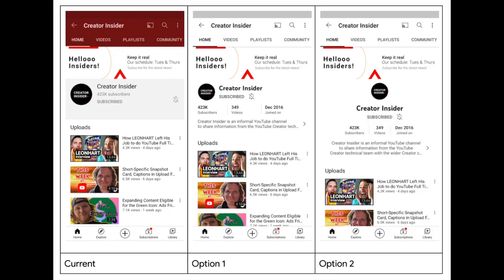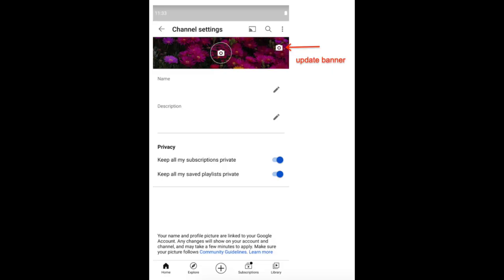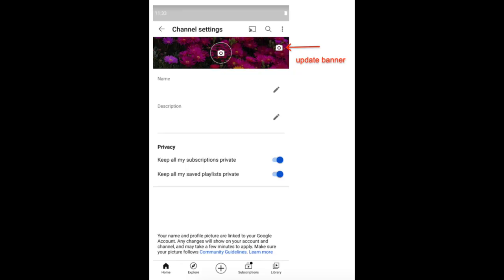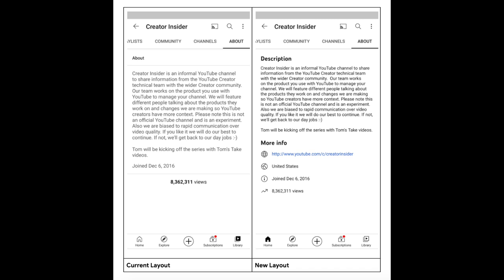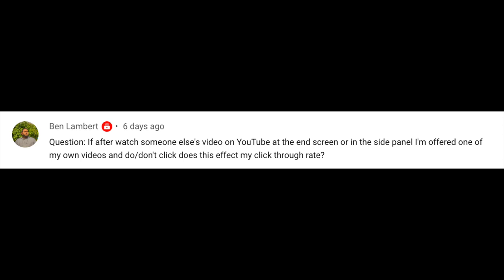Channel Profile Section Experiment, Channel About Tab Layout Refresh on Android and iOS, and MORE!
What's up Insiders! Today we're back with a few updates about Studio and Studio Mobile.

Chapters:

0:00 Intro
0:04 [Experiment] Channel Profile Section on Android
0:21 [Launch] Re-enable Upload of Channel Banner on Mobile
0:58 [Launch] Channel About Tab Layout Refresh on Android and iOS
1:42 Audience Question

👕👚SWAG 🎽☕

100% of the proceeds automatically support Red Cross